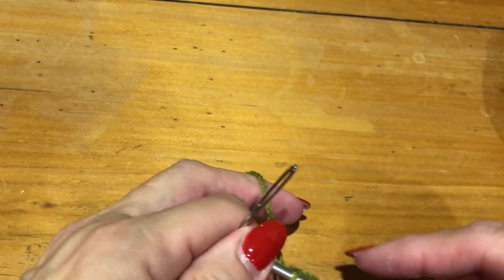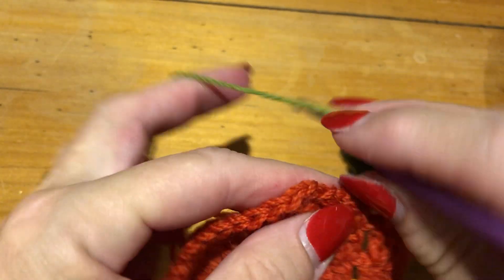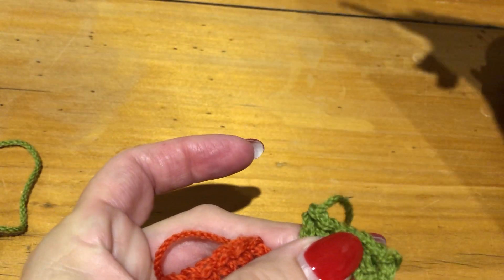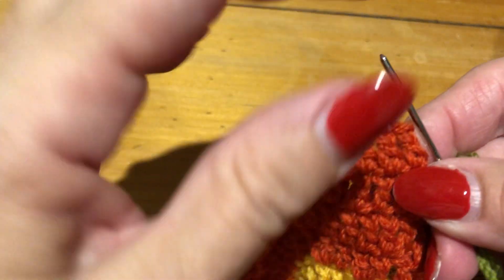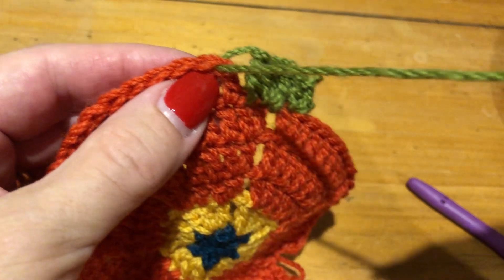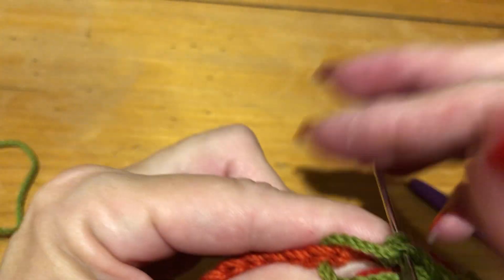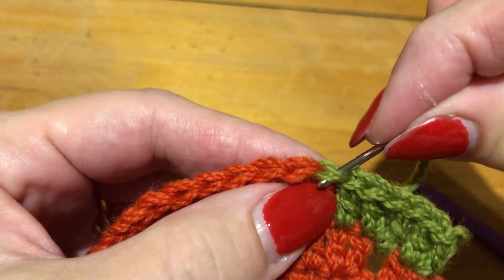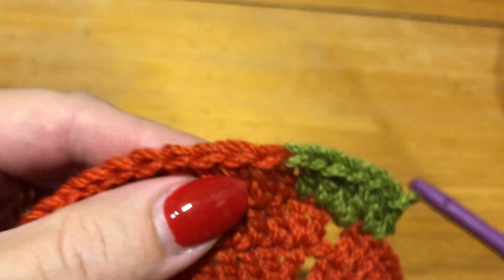The Invisible Join